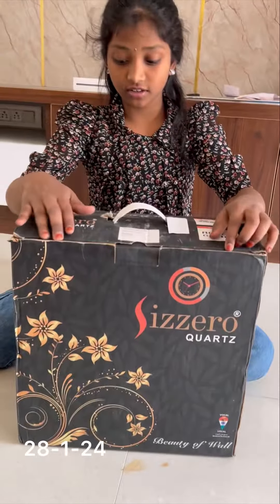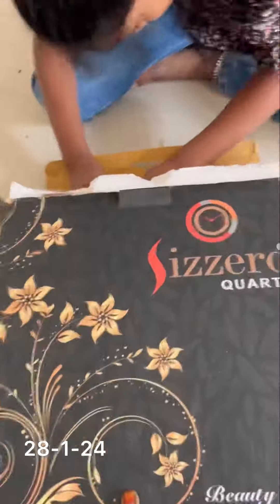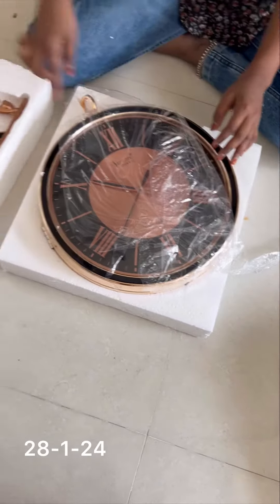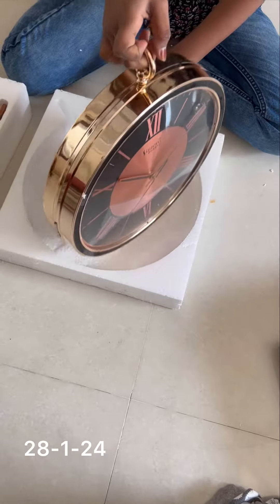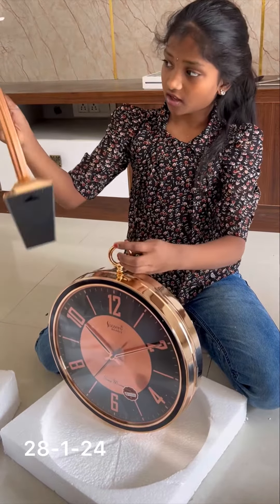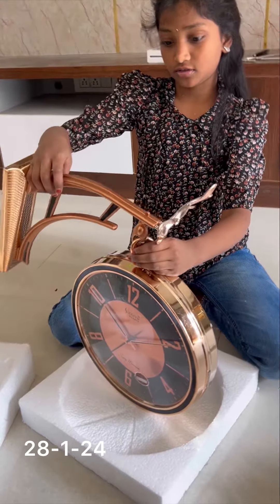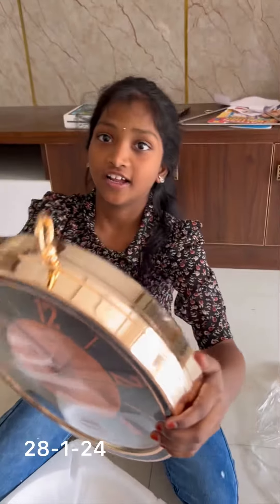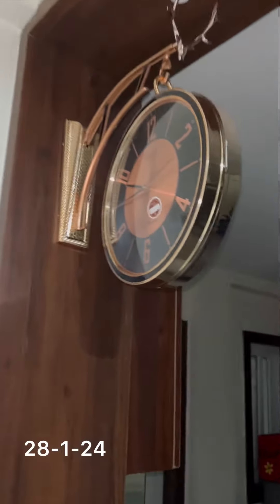Our new wall clock unboxing by sloka 28-1-24 - we bought this from delhi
FunkyDecors Reindeer Designer Antique-Look Golden White Round Wall Hanging Double Sided 2 Faces Retro Station Wall Clock